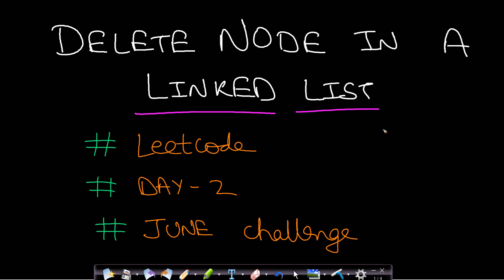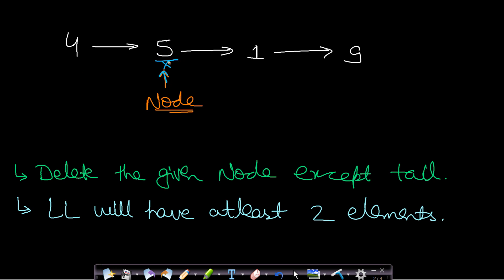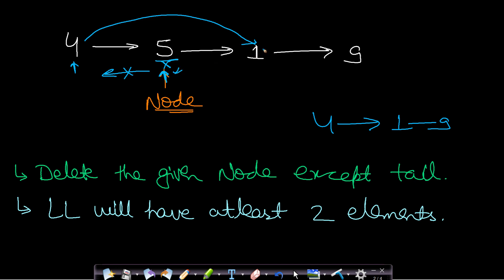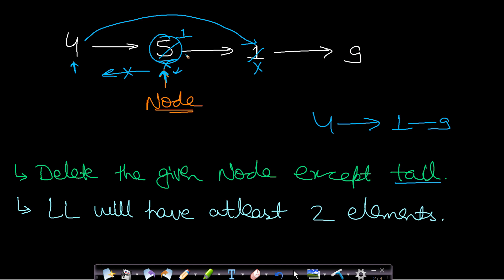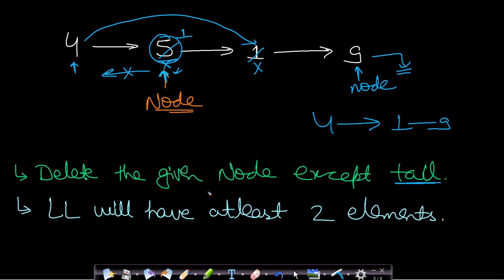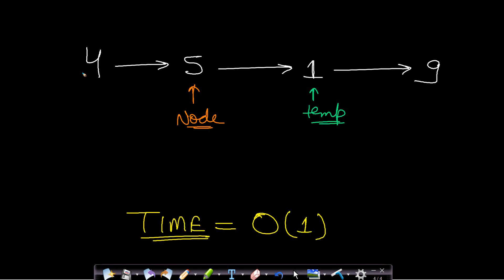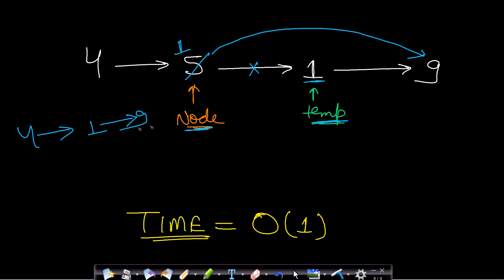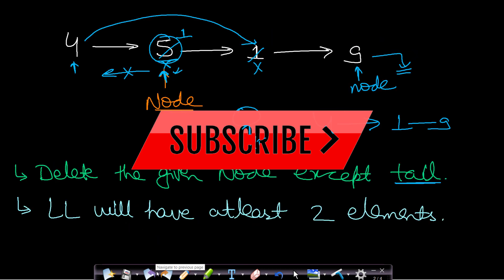Delete Node in a Linked List | Leetcode #237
This video explains a linked list problem which is asked to beginners in internship and interviews which is to delete a node from a singly linked list.Now, this problem is a little tricky because you are not given the head of the linked list but only the node which needs to be deleted.If you try to solve this problem then you will realize that you can't possibly delete the given current node.Instead, you can use a trick to copy the next node value to current node and then delete the next node.But this technique will not work to delete the tail node and hence we are never asked to delete the tail node.I have shown the solution to the problem with example and CODE walkthrough. CODE LINK is present below as usual.